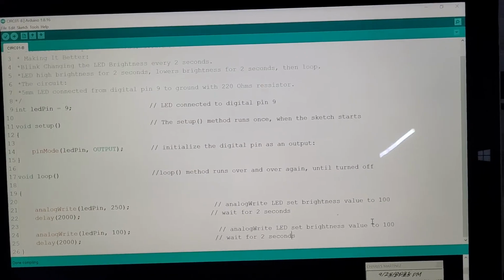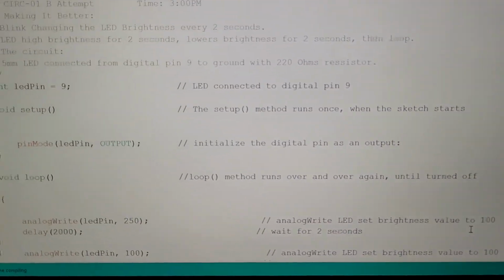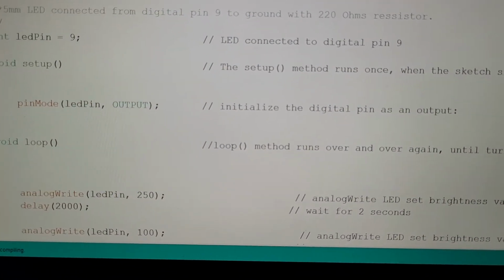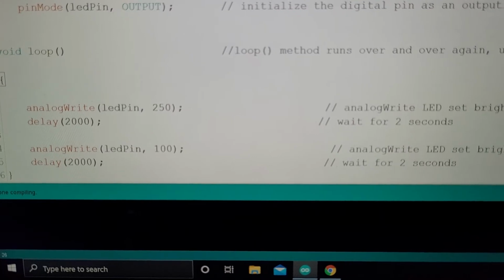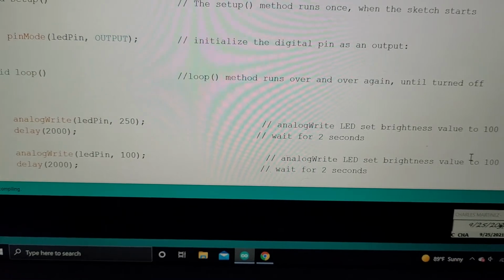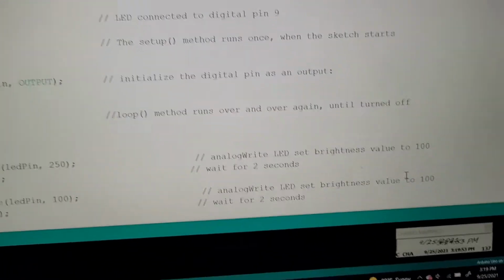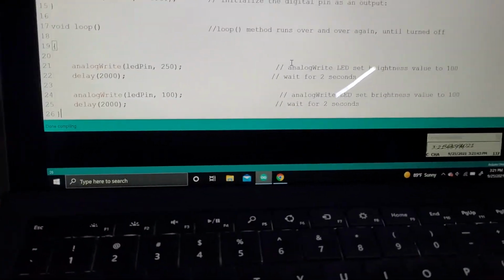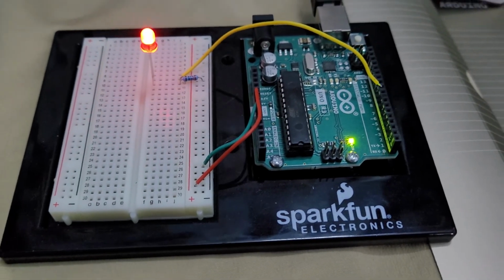B Attempt 9-25-21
In this B attempt I will change the source code. I changed LED pin 13 to pin 9, and changed the digital write code to analog write. LED will go bright for 2 seconds, then dim for 2 seconds. Then keeps looking this code.